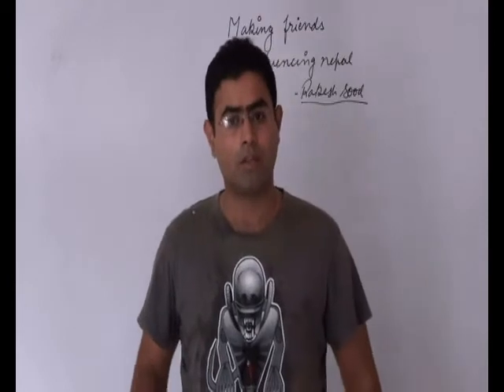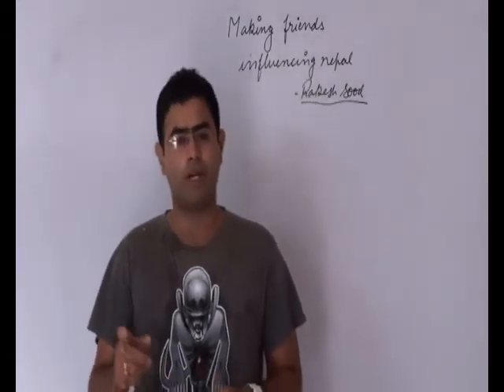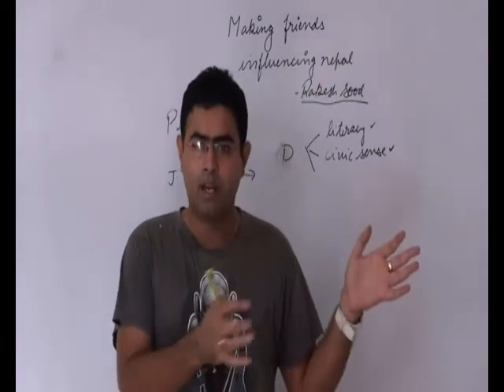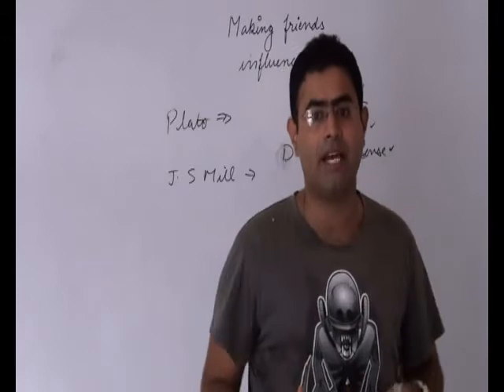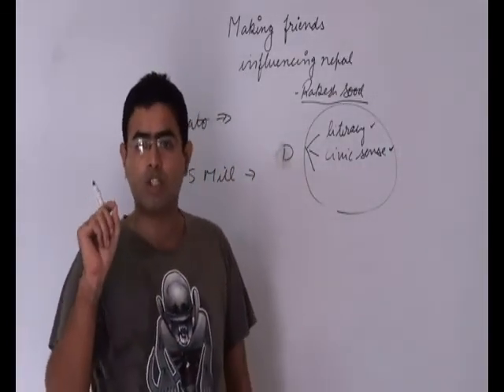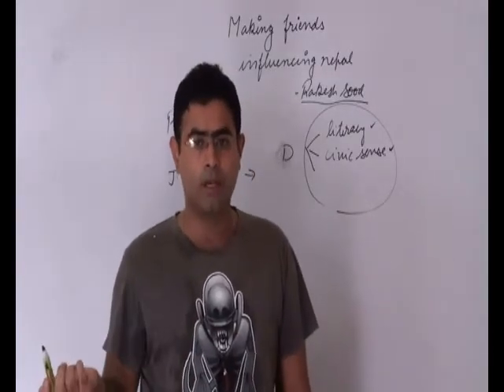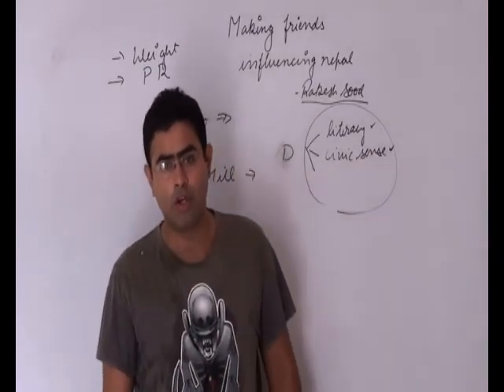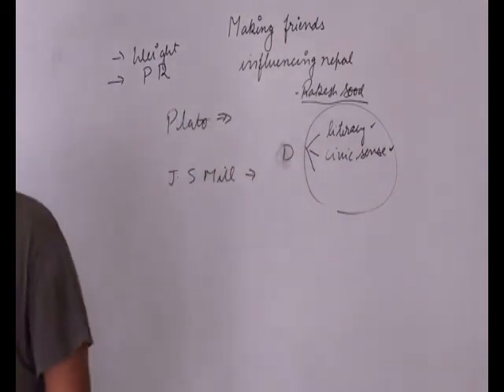Democracy decoded | UPSC | the hindu | 26-9-15 |general studies paper 2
This tutorial deals with democracy decoded  | UPSC | the hindu | 26-9-15 |general studies paper 2